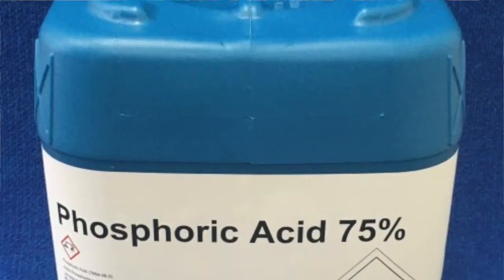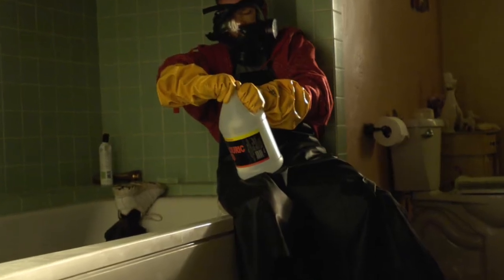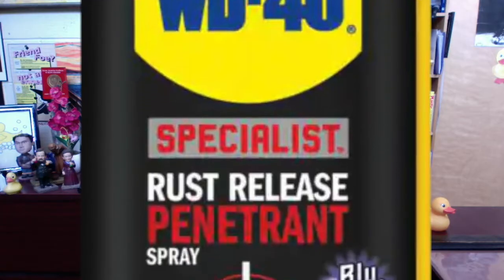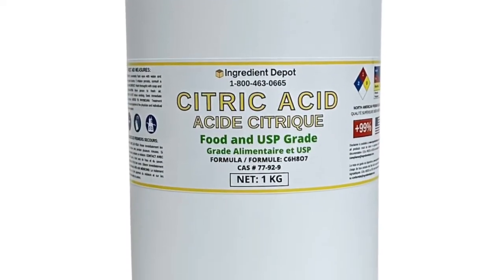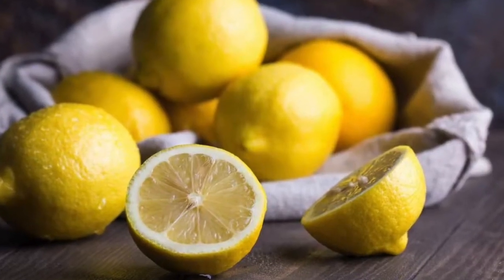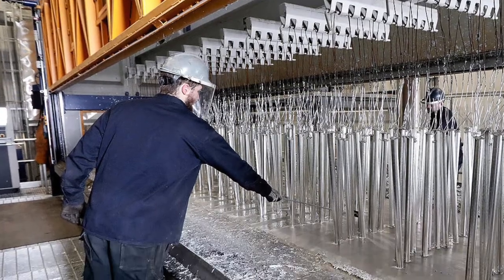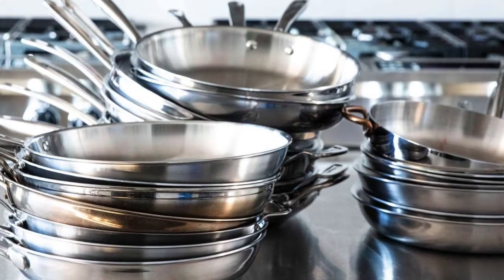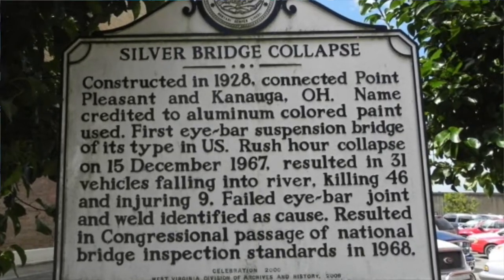Cup o'Joe-Getting rid of rust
No, Naval Jelly is not for cleaning dust from navels. You would not want this formulation of concentrated phosphoric acid touching your skin. Its name actually derives from it having been used by the U.S. navy to clean rust from battleships. Anytime that iron or steel, which is an alloy of iron and carbon, come together with oxygen and water, particularly salty water, we get a chemical reaction that converts the iron into iron hydroxide which is what we call rust. Essentially the metal gets eaten away.
Removing rust from a surface requires dissolving the iron hydroxide. Strong acids such as phosphoric, hydrochloric or hydrofluoric will do this quite nicely but these are extremely corrosive substances and must be handled very carefully, particularly hydrofluoric acid which can dissolve flesh and bones. Remember the classic scene from Breaking Bad where a body is dissolved in a bathtub with hydrofluoric acid and it even eats through the tub? That’s a bit of poetic license there, but HF is really corrosive.
WD-40 can also help remove rust, in this case not by dissolution. This petroleum distillate acts as a lubricant and gets in-between the rust and the metal underneath so that the rust can be easily scraped off. Yet another method for rust removal is based on chelation, a term that derives from the Greek term for “claw.” Citric acid, oxalic acid or tartaric acid claw at the iron atom in iron hydroxide, surrounding it and forming a soluble complex. Citric acid is readily available from lemon juice and can work quite nicely to remove rust stains from fabrics.
Of course, ideally rust can be prevented from forming in the first place. Dipping the metal into molten zinc “galvanizes” it by forming a protective layer of zinc that prevents the iron from coming into contact with oxygen. Alloying iron with chromium produces “stainless steel” with the chromium reacting with oxygen to form a layer of chromium oxide through which oxygen cannot pass. Rust is not just a minor annoyance. For example, in 1967, a suspension bridge, the Silver Bridge in West Virginia, collapsed in less than a minute, killing 46 drivers and passengers on the bridge at the time.